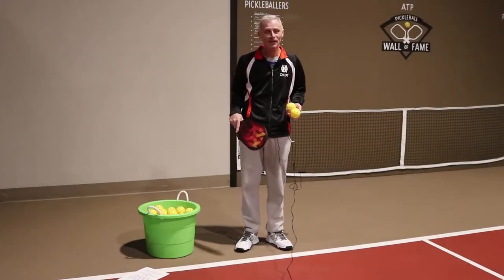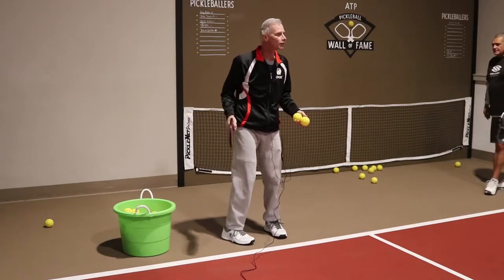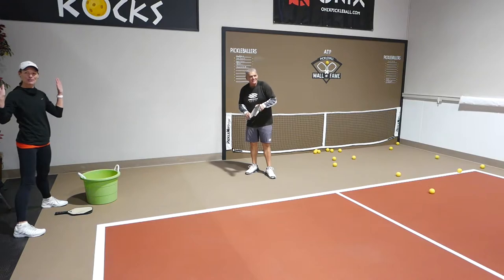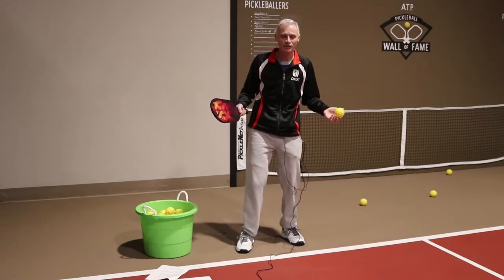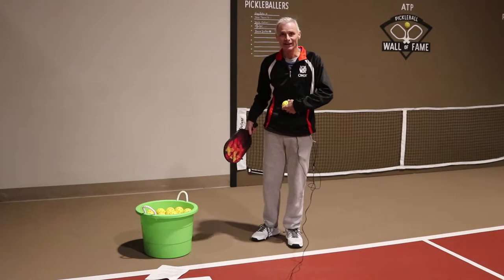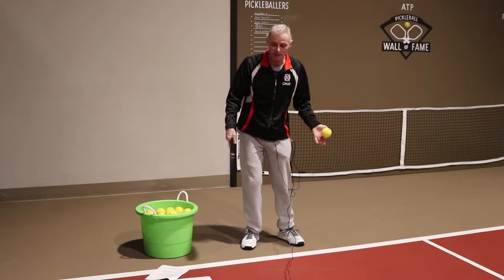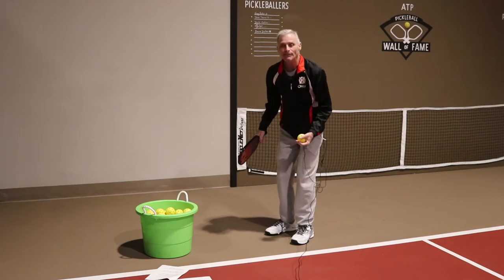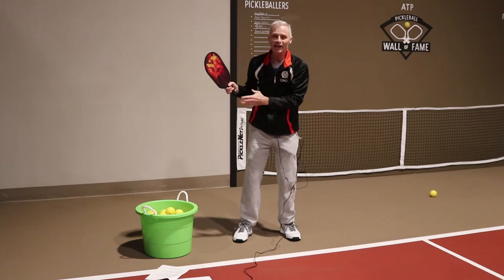Steve Paranto's Instructional Video on the Serve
Steve Paranto's instructional video on the serve with demonstrations from some of today's top players, Bonnie Williams, Randy Bither, Tony Tollenaar and Kurtis Campbell. This video also covers what makes a serve legal and an added clip on Steve's drop-serve idea.